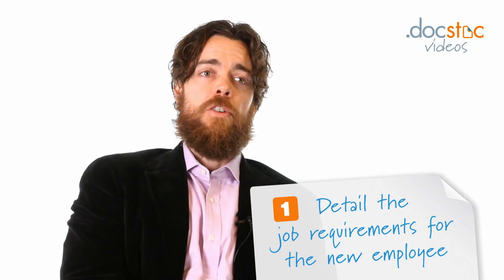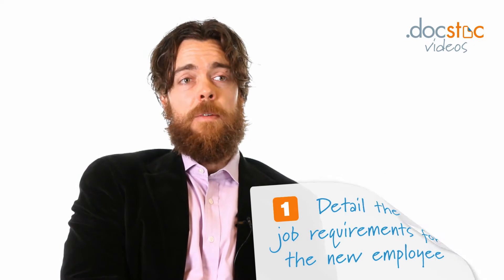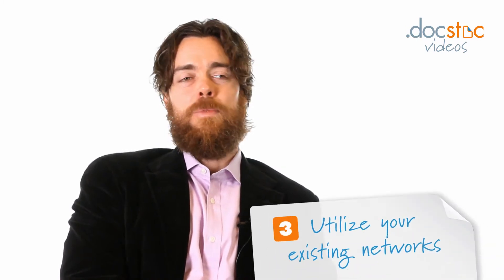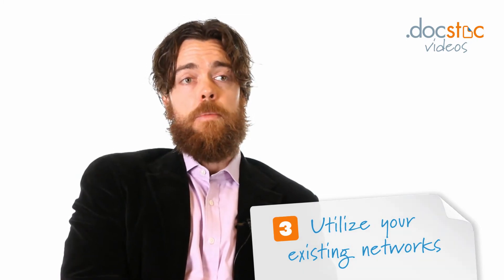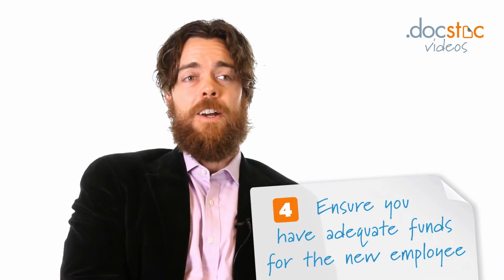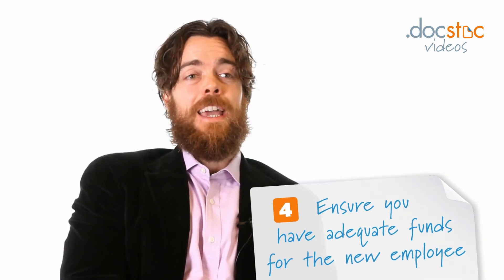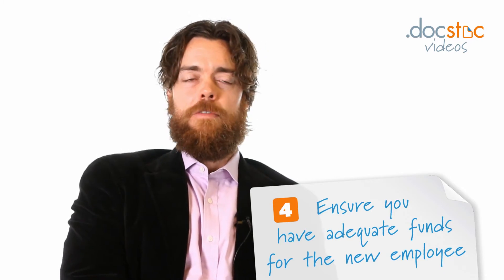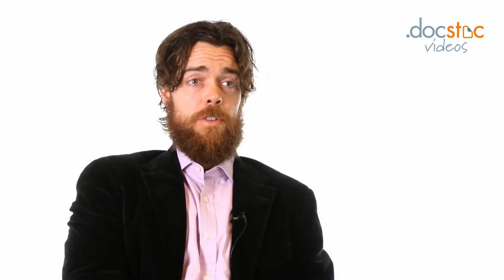A Guide to Hiring Your First Employees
- Click to Download 25,000+ Business Forms & Templates!

Josh Hartwell, CEO of MobileDeluxe, discusses the hiring process of your first employees. These tips will help you build a strong initial staff for your start-up company.

Docstoc has over 20 million business and legal documents to help you grow and manage your small business and professional life. Thousands of how-to articles and videos with fresh content uploaded every day.